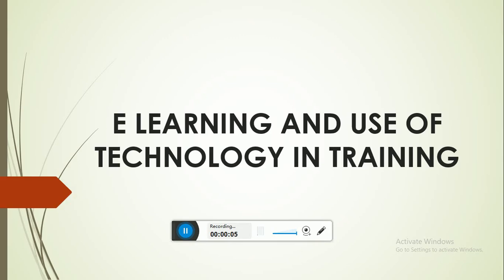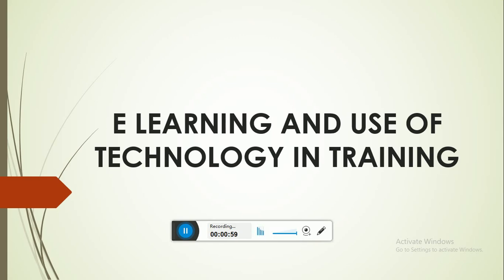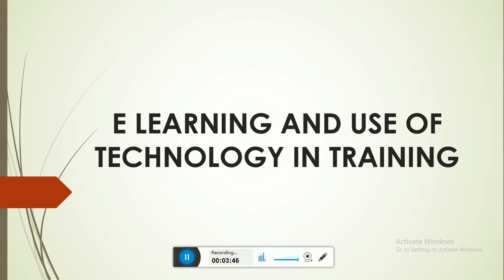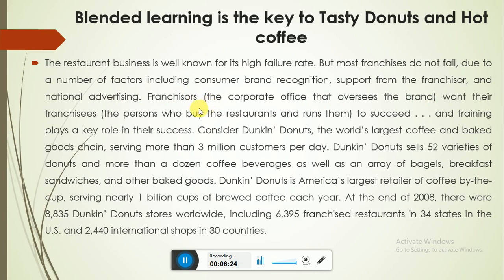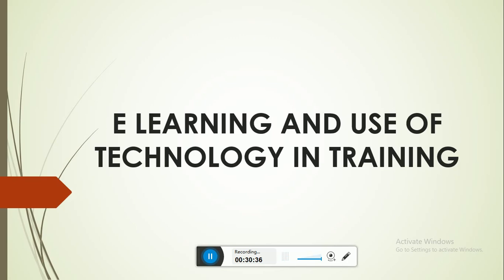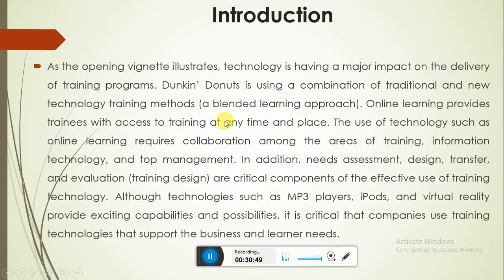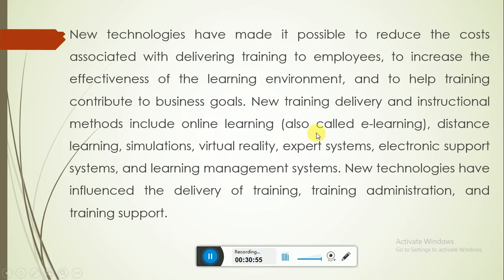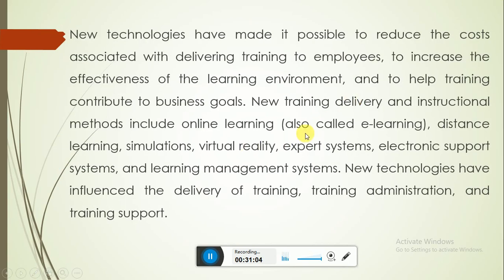Use of technology in Training part 1